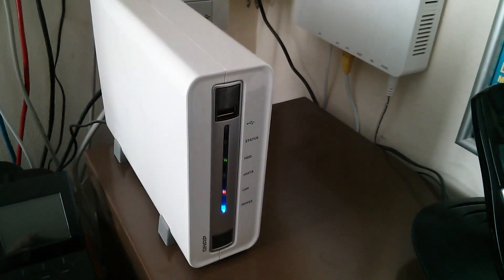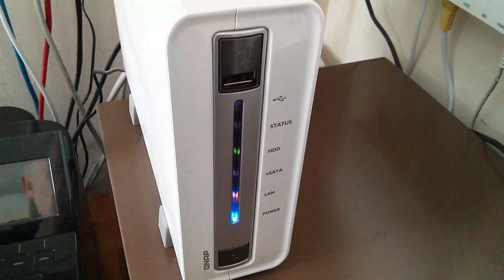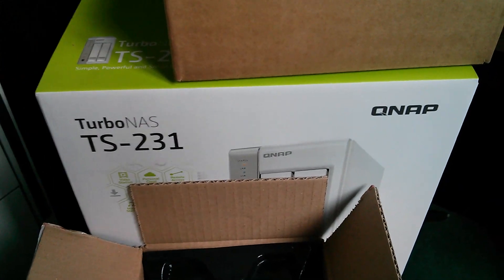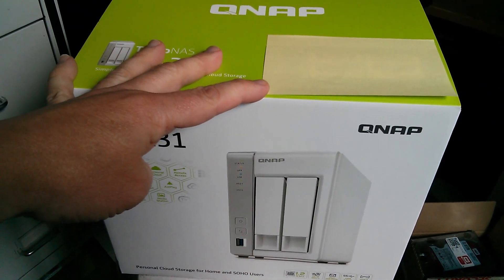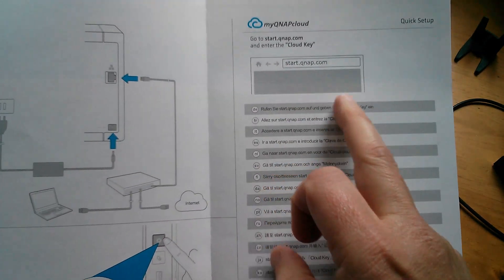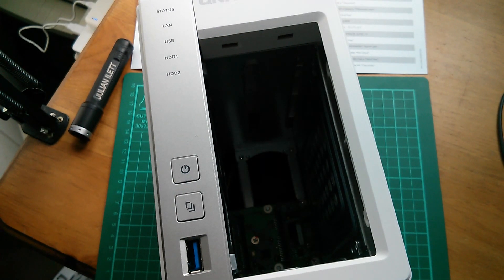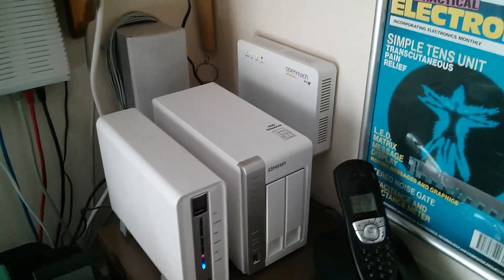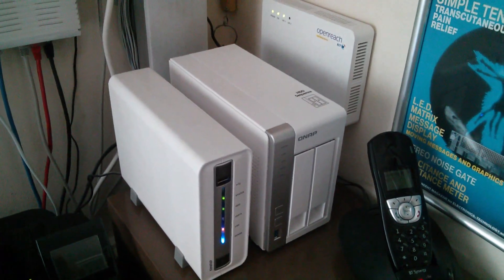Julian's Workshop: Qnap TS-231 NAS Web/File Server Upgrade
In preparation for my new website supporting my activities on YouTube, I'm setting up a new Qnap web and file server. Unlike my old single disk drive  server, this one has dual drives in a RAID1 configuration.